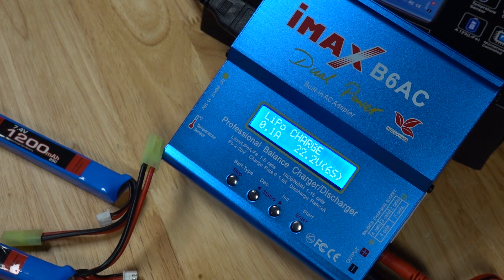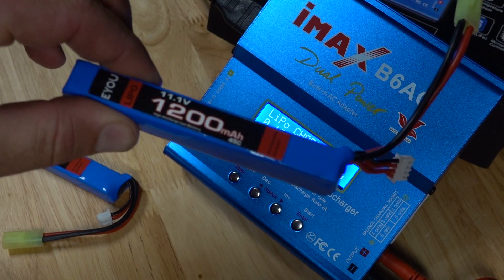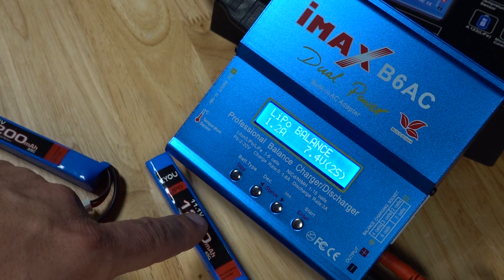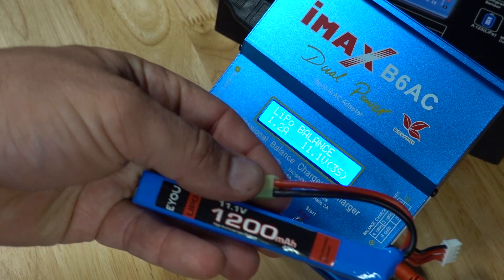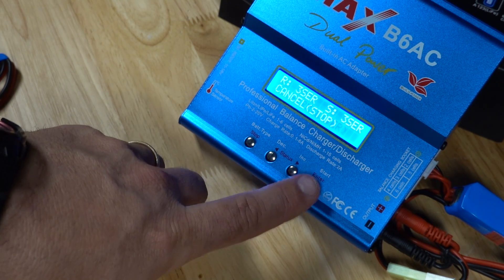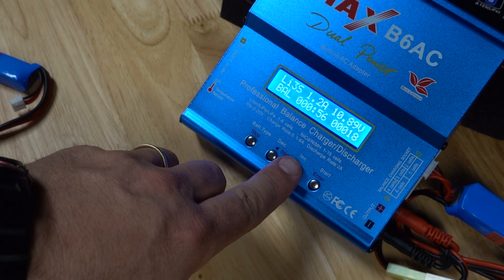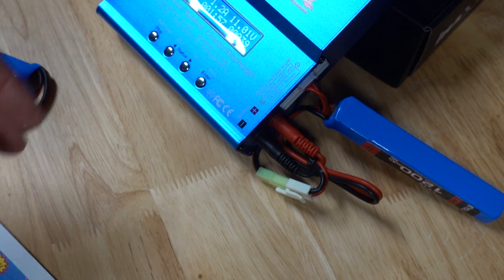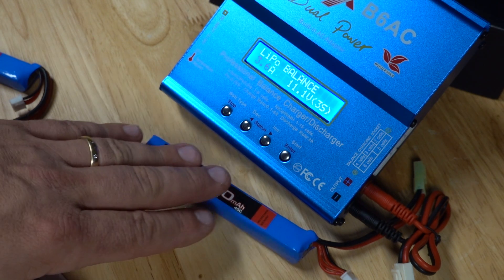Charging Lypo Battery with iMax B6 Balance Charger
A setting guide for charging Lypo batteries using the iMax Balance charger available from